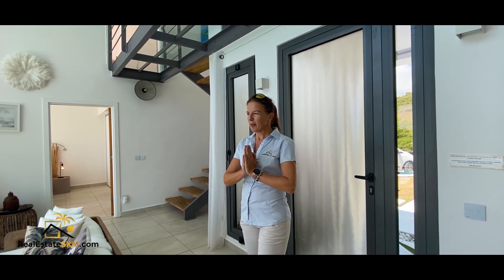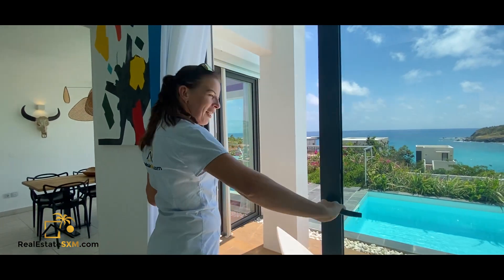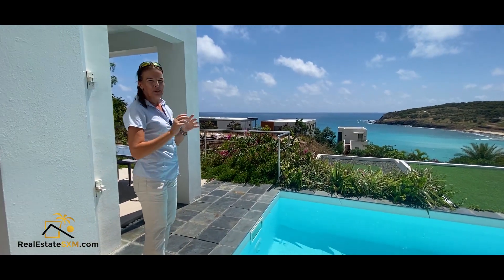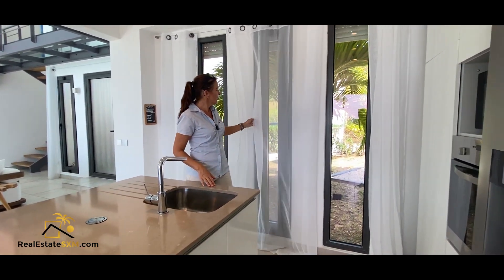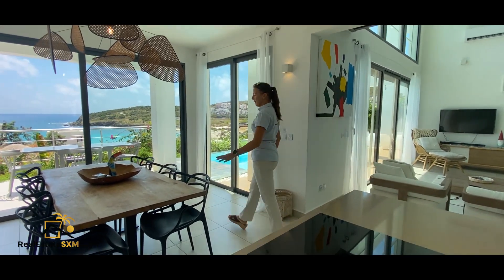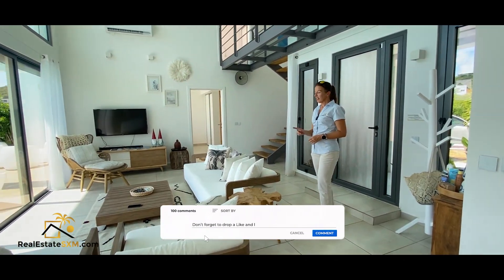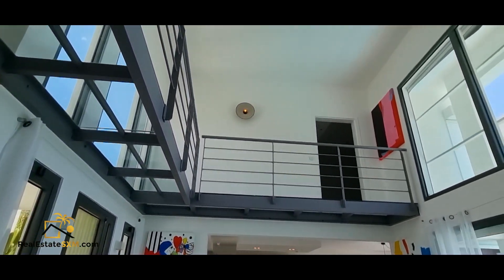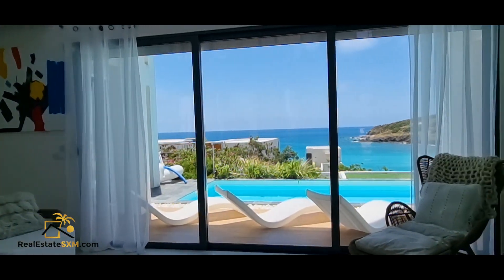Luxury Modern Villa Spring Sea FOR SALE, St Maarten, Indigo Bay. Caribbean Sea. Sunsets. Good ROI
Escape to your own slice of paradise with Villa Spring Sea – an exquisite 3-bedroom retreat nestled in the picturesque Indigo Bay, Sint Maarten. This modern villa offers a seamless blend of indoor and outdoor living, inviting you to experience the epitome of Caribbean luxury.

Villa Spring Sea has proven itself to be a profitable investment, with considerable earnings from vacation rentals and receiving positive feedback from happy guests.

Step into contemporary elegance as you immerse yourself in the spacious living area, boasting double high ceilings and flooded with natural light from massive double impact glass windows, offering panoramic views of the azure Caribbean Sea. Lounge by the poolside and unwind on comfortable chairs, while soaking in the mesmerizing vista that stretches before you, facing the Indigo Bay beach, blue waters, and breathtaking Caribbean sunsets.

Spanning 135 square meters on a 363-square-meter plot of land, this exclusive retreat offers the perfect balance of space and intimacy. With low monthly maintenance fees covering road maintenance and lighting, worry-free living awaits.

The ground floor suite provides privacy and direct access to the terrace and pool, perfect for relaxation. You'll also discover one of bedrooms with en-suite bathrooms on this level. The open-plan kitchen flows seamlessly into the dining area, featuring expansive glass sliding doors that extend onto the pool deck and BBQ space.  Ascend the stylish glass staircase to discover two additional bedrooms, each boasting its own en-suite bathroom and private balcony overlooking the captivating ocean.

With dedicated laundry facilities and parking for three vehicles, convenience is assured. Villa Spring Sea has proven to be a successful investment, with a lucrative rental history, making it an ideal opportunity for both personal enjoyment and financial gain.

Don't miss the chance to own your piece of paradise at Villa Spring Sea. This stunning property is ready to make your Caribbean dreams a reality.